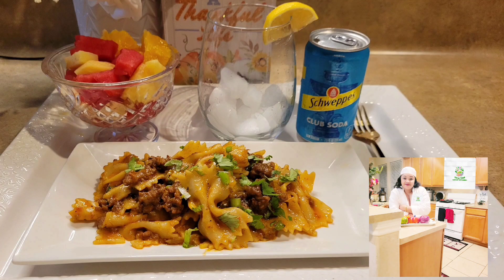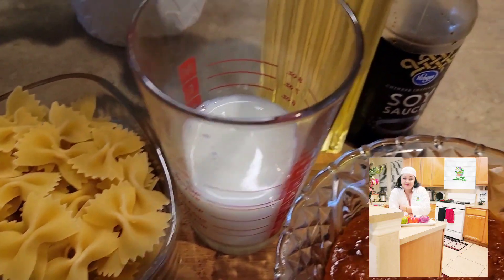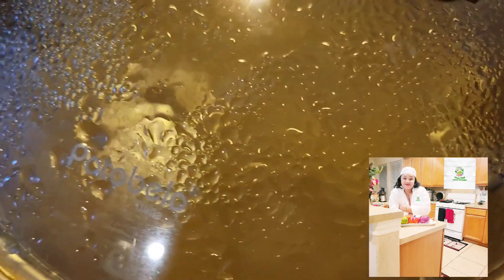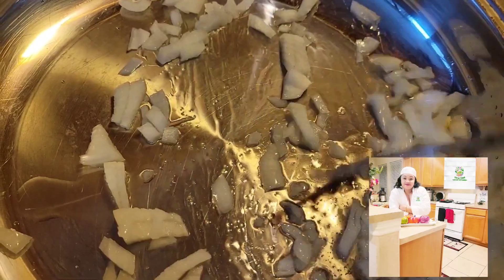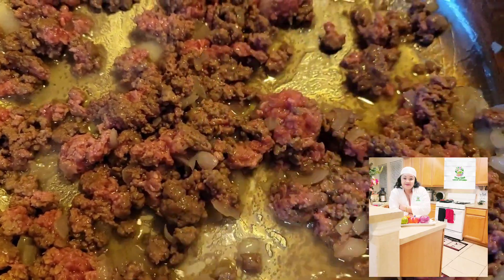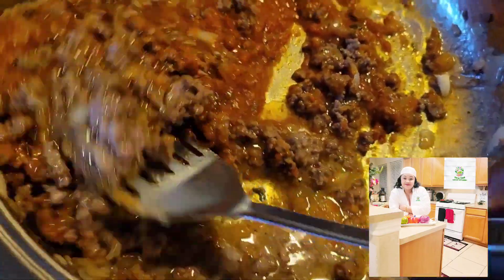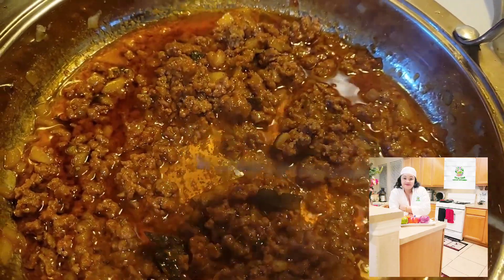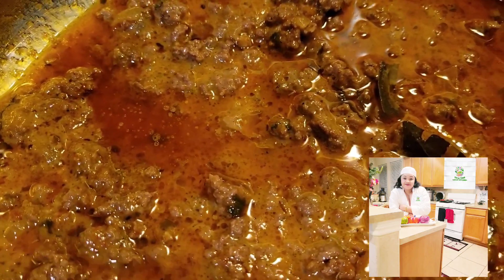HOW TO MAKE A DELICIOUS BOWTIE PASTA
Ingredients

Bowtie pasta
onions
ground meat
cheese
olive oil
green onions
celery and persly
Basil
Stew (Tomatoes source)
soy source
garlic and ginger powder
onions powder
curry
seasoning
salt